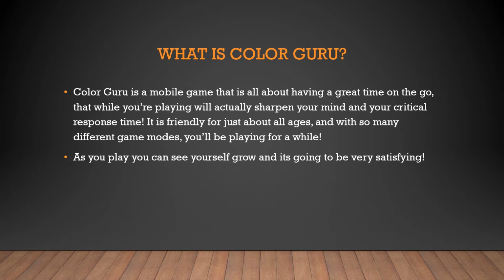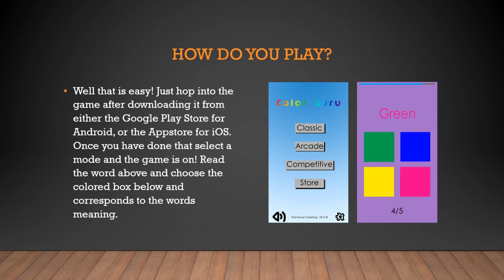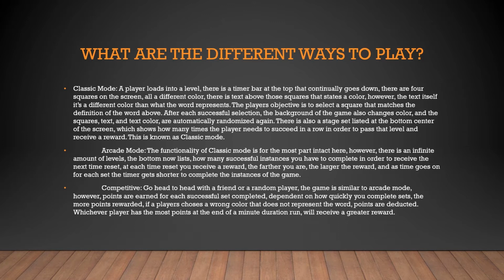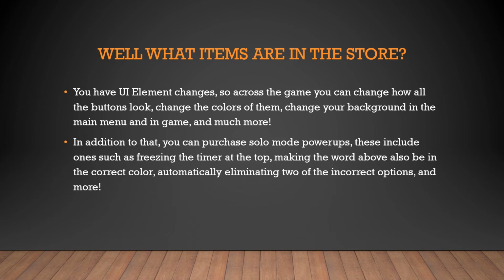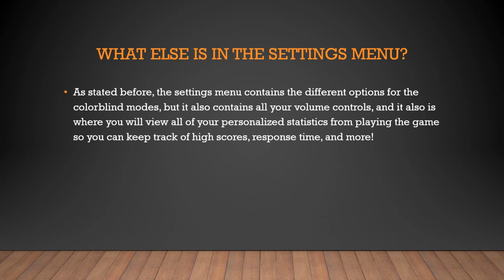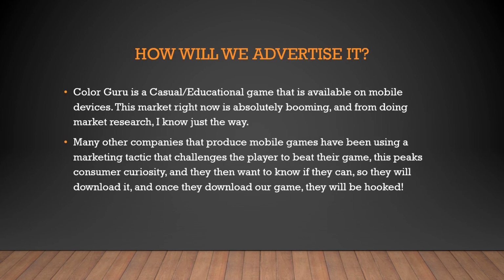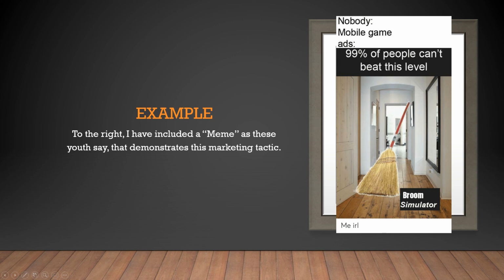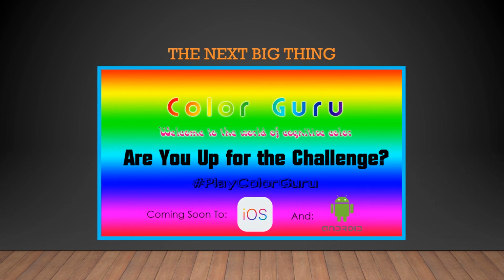Color Guru Presentation